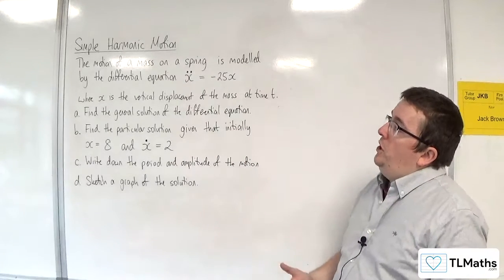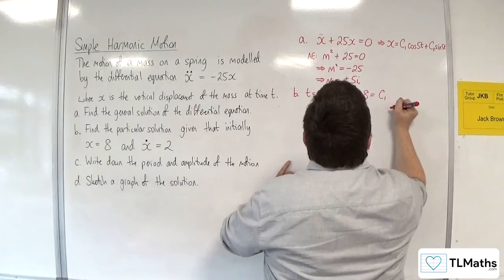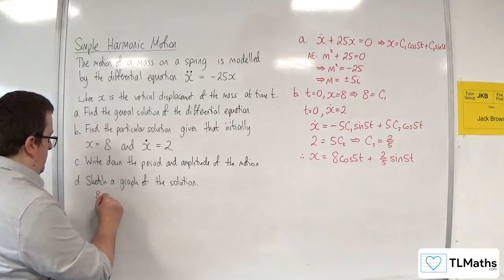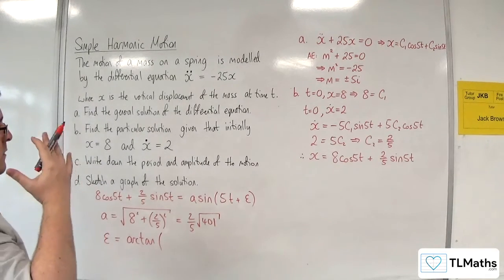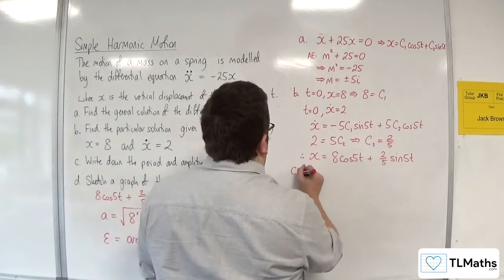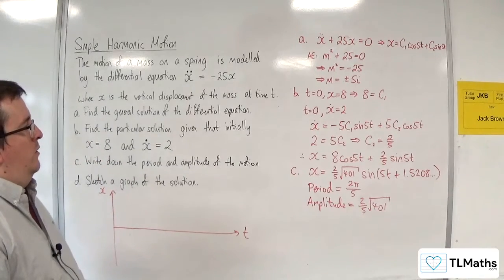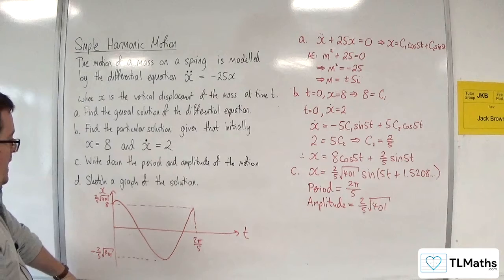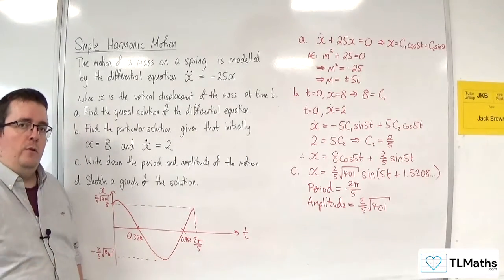A-Level Further Maths I7-05 Simple Harmonic Motion: Example 2